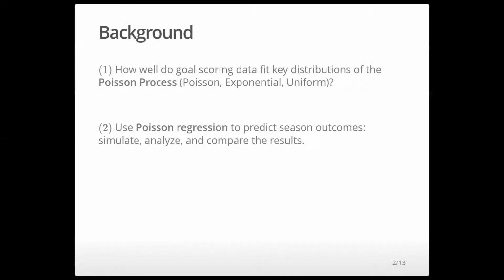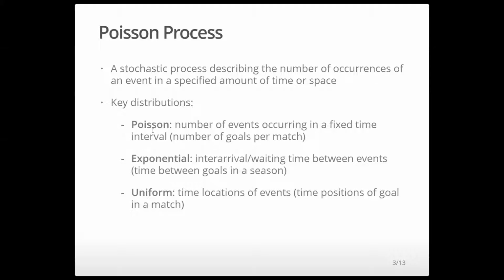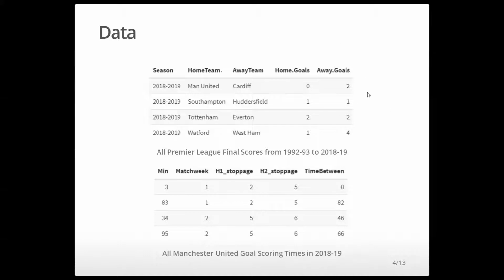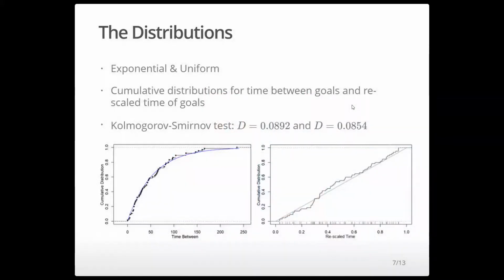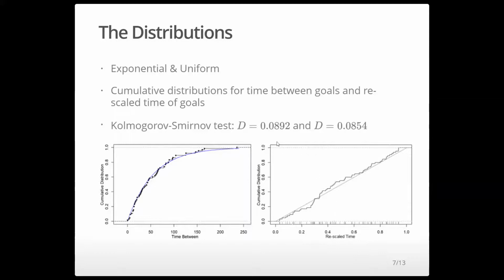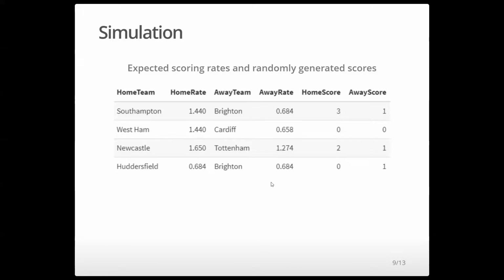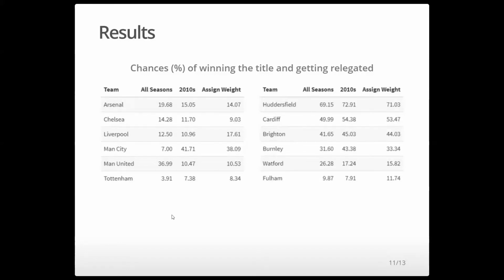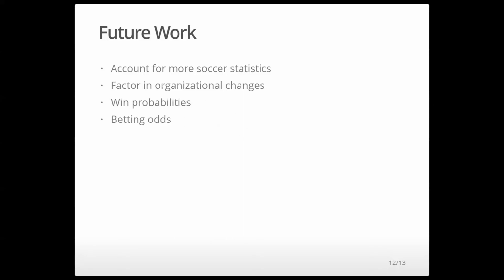Modeling and Predicting English Premier League Goal Scoring - Quang Nguyen (LU-Chicago)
A submitted talk for the 2020 Midwest Sports Analytics Meeting by Quang Nguyen of Loyola University of Chicago